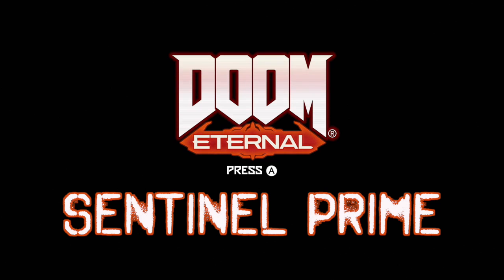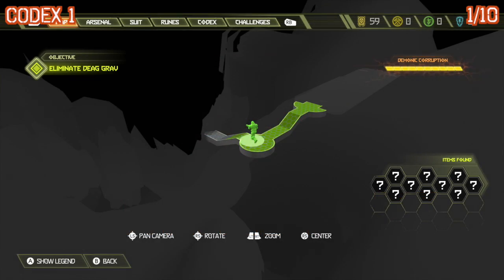Doom Eternal - Sentinel Prime Exploration Items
All exploration items, in Doom Eternal, on mission Sentinel Prime.